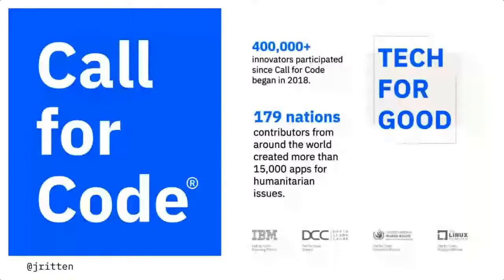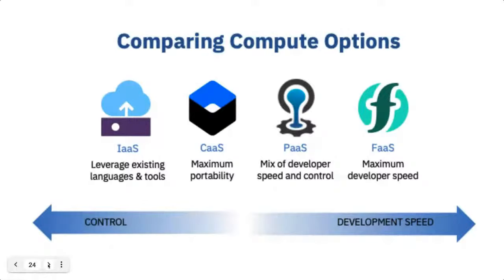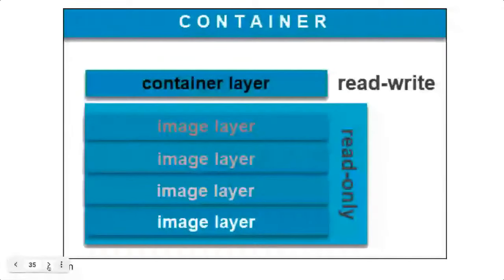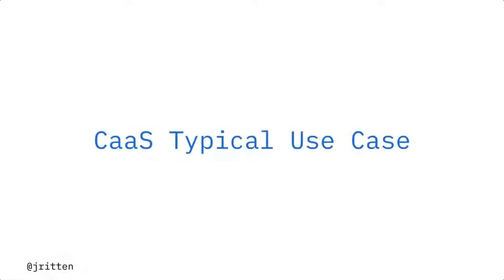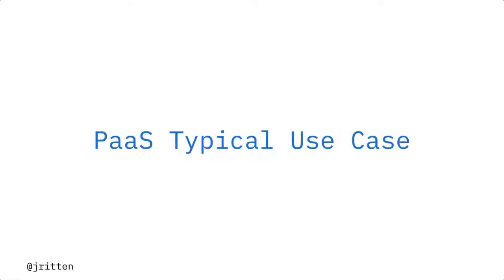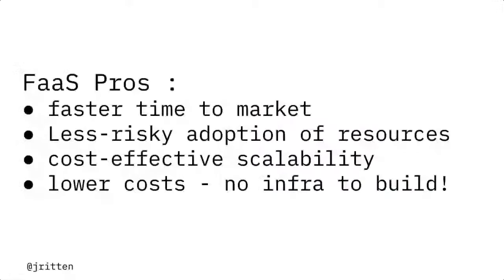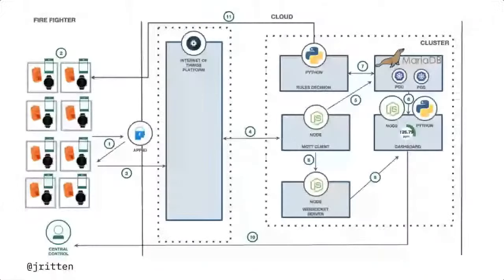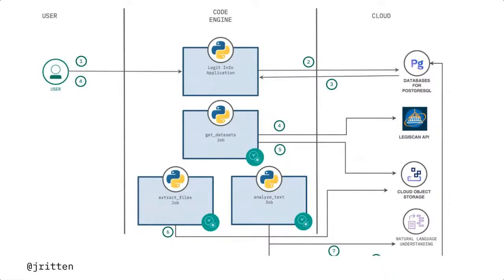Journey to the Cloud: IBM Cloud Deployment 4 Ways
Learn about IBM Cloud deployment options including IaaS (Infrastructure-as-a-Service), CaaS (Containers-as-a-Service), PaaS (Platform-as-a-Service), and FaaS (Function-as-a-Service or Serverless). We'll take a deep dive and explore the pros and cons of each deployment method and help you determine what's right for you!

In this online meetup, you will learn about cloud native deployment with IBM Cloud. This workshop agenda is the following:

Intro to IBM Cloud
CloudNative Development
IBM Deployment Options
IaaS - VMs
CaaS - Docker Swarm & Kubernetes
PaaS - Cloud Foundry & OpenShift
FaaS - Code Engine

Cloud Developers
Full Stack Developers
Serverless Developers
AI Developers

🎙Speakers
Upkar Lidder, IBM Senior Developer Advocate, Call for Code

🎓 Register for Part Two:
Journey to the Cloud: IBM Cloud Deployment Workshop
Wed 6/30 @ 2pm PT / 4pm CT / 5pm ET

Speakers: Dana Price, Len Theivendra, Travis Wang

Engage with us and other IBM clients in the "WebSphere Application Server & Liberty community"